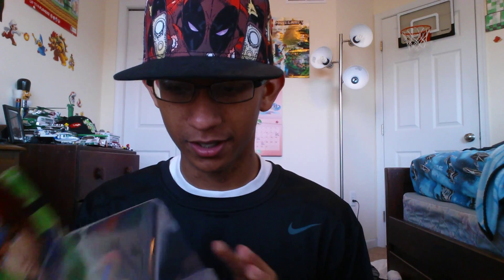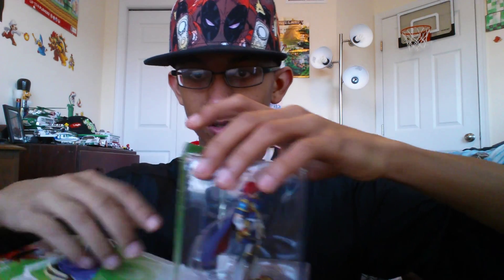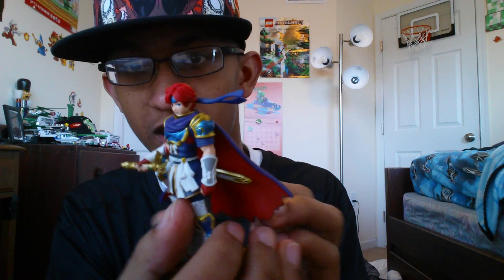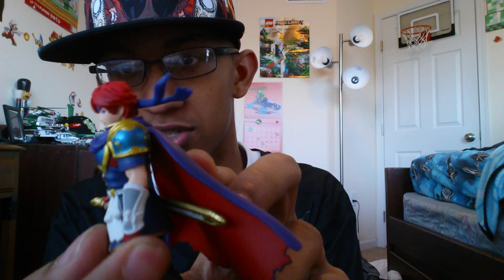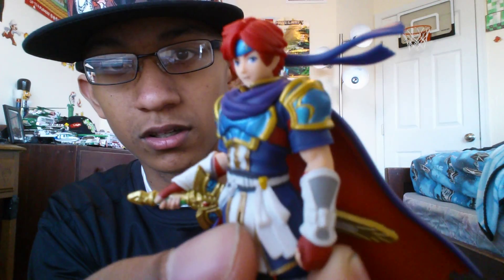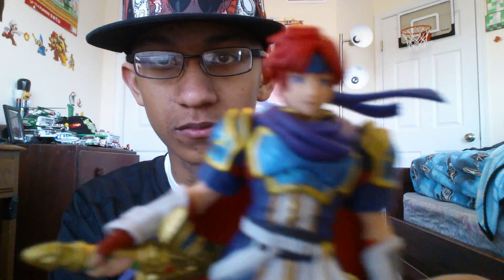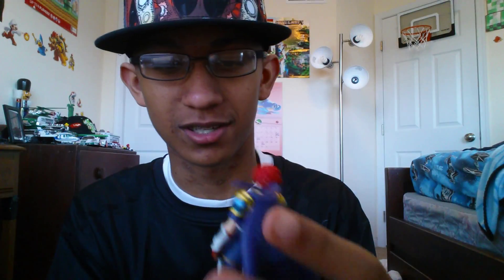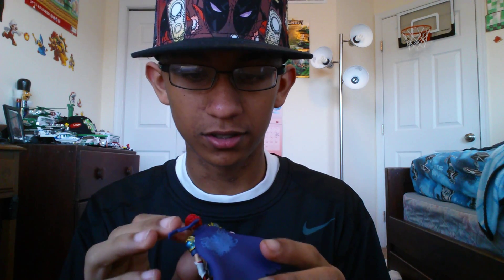Roy Amiibo Unboxing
Here's another unboxing video, when I unbox Roy from Fire Emblem! He's also the first exclusive I've gotten in stores and the second Fire Emblem amiibo, along with Ike!